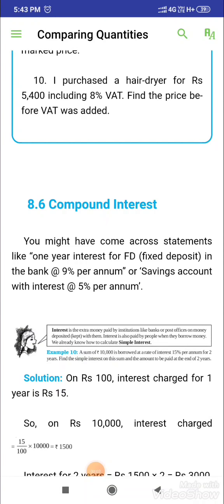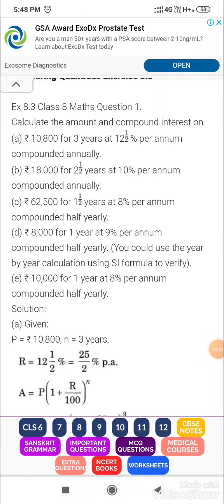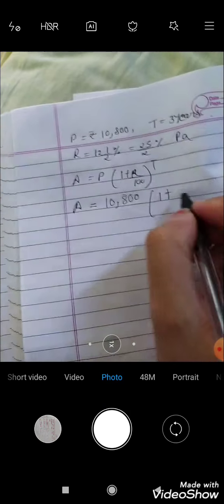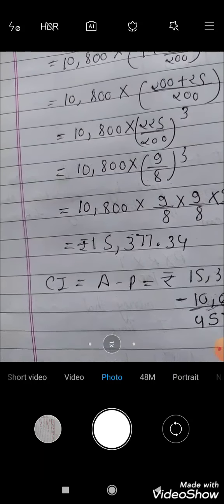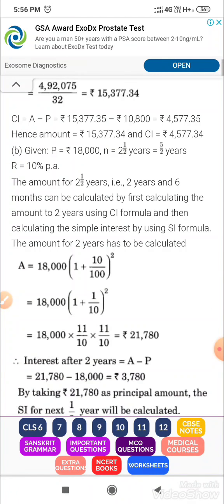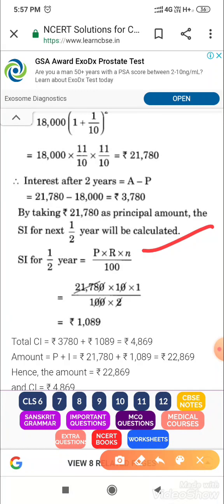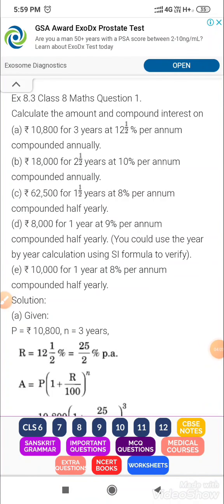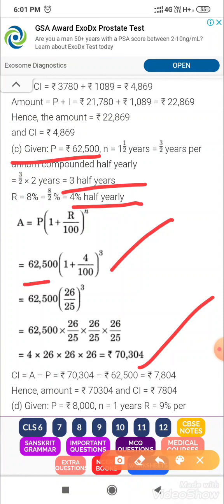Comparing quantities class 8 th ( part 6)